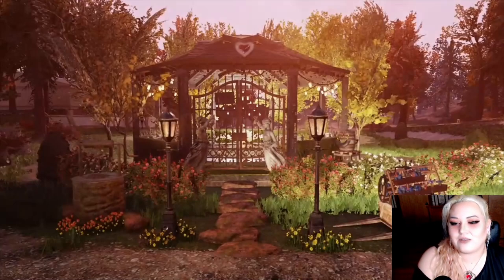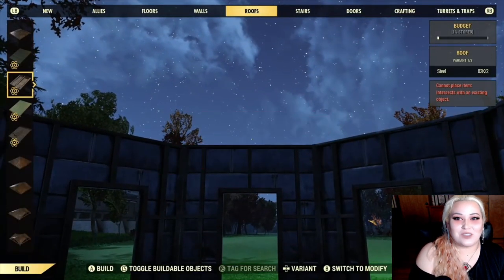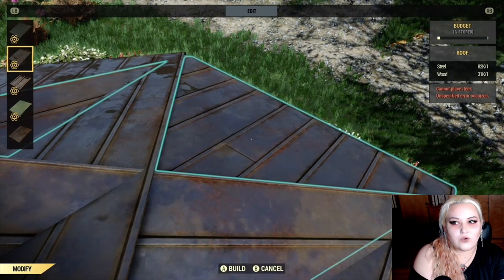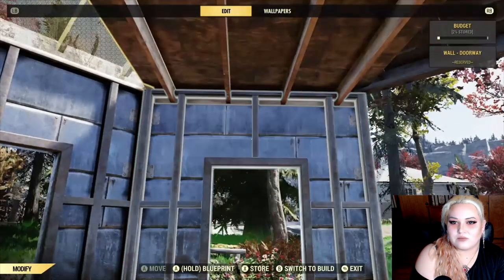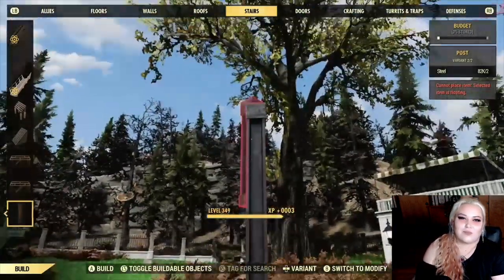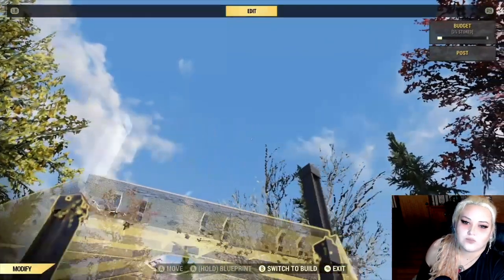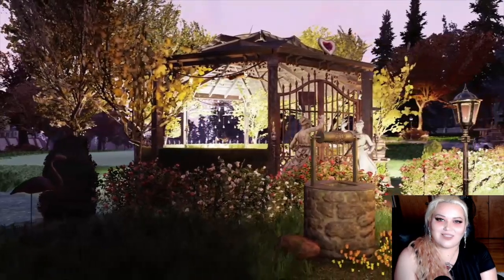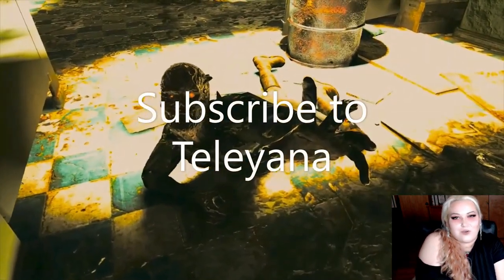How to turn a round building into a gazebo in your Fallout 76 camp tutorial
Helllllloooo everyone! In this tutorial I am going to show you how to turn your round building into a gazebo in fo76. You are going to need the blueprint for a round building. I am so sorry, but every time I try I fail lol

Here are my other links! I’ve just started setting them up so be patient with me. ^_^ If you ever want to tag me in a picture of something you recreated please do!